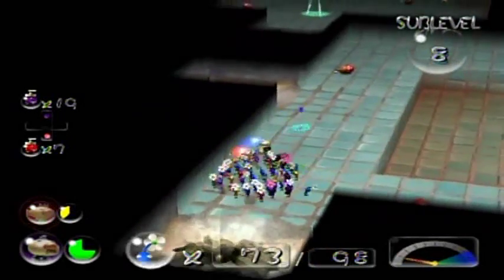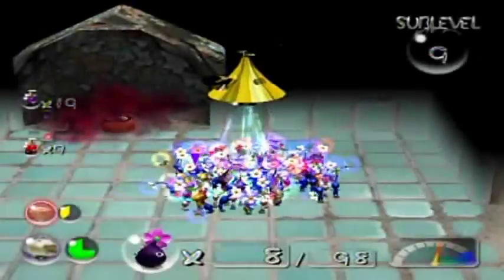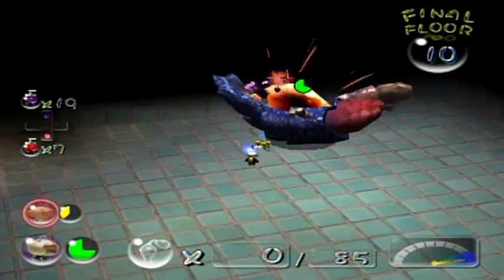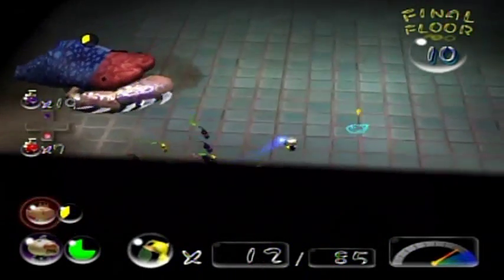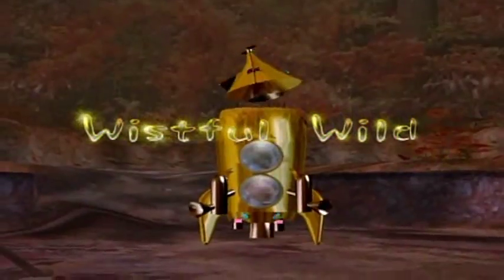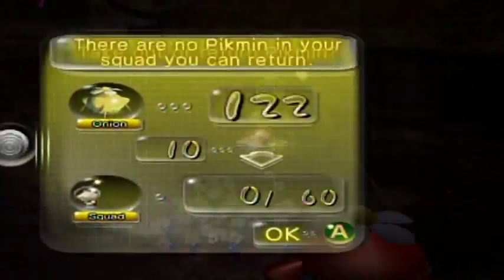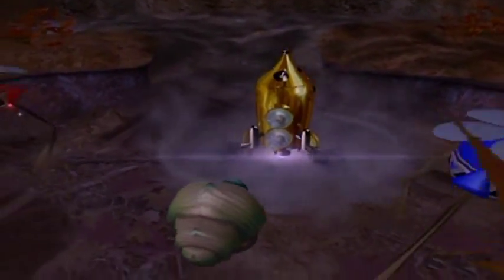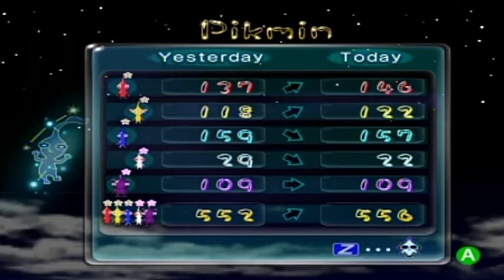Pikmin 2 Walkthrough Part 35: Crab Roll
Mmmm... delicious! But, we gotta kill it first otherwise we can't eat it! Well I guess we could try but chances are it would pinch our tongues.

By the way, I think sublevel 8 is the hardest floor in this cave because it tends to be consistently tricky. Oftentimes both Gatling Groinks cause you issues at once, sometimes right when you enter the sublevel. So I got kind of lucky there.